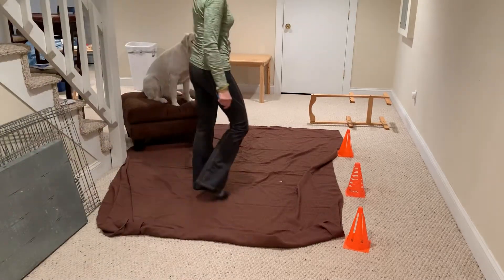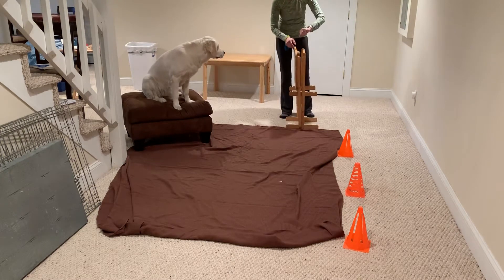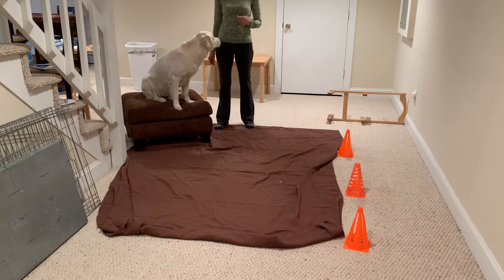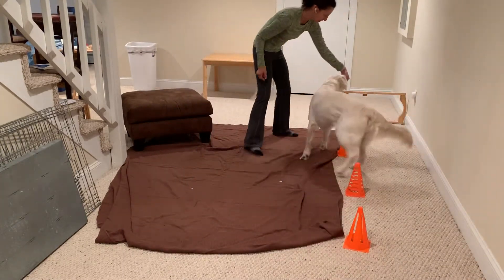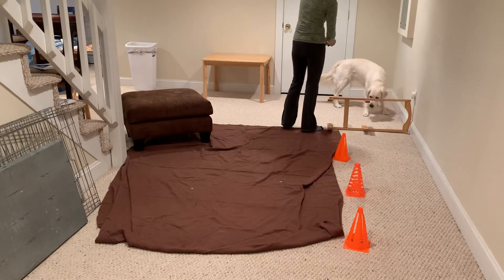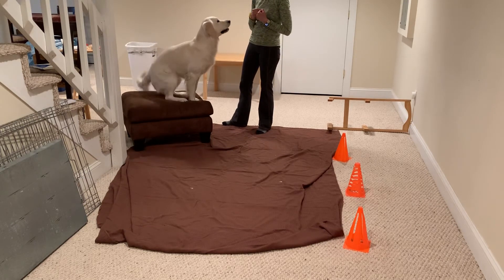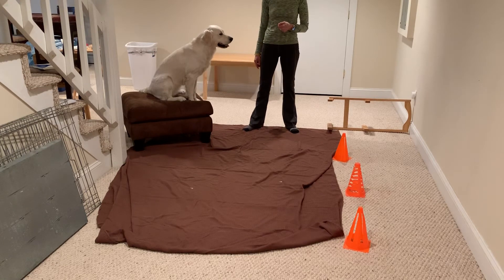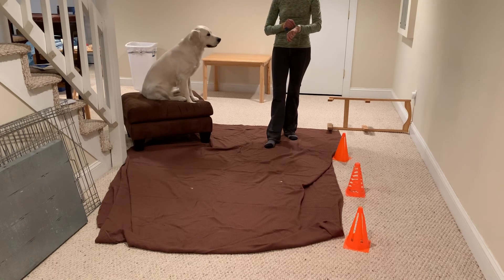Day 10 - Challenge - Obstacle Courses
Obstacle courses